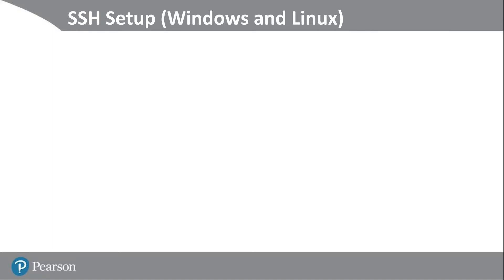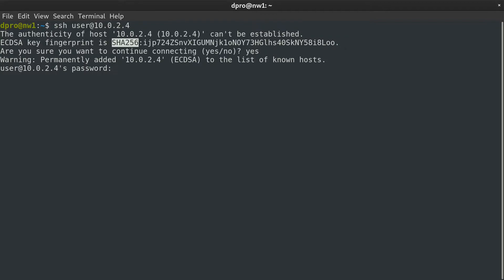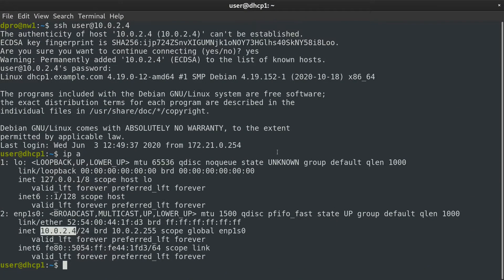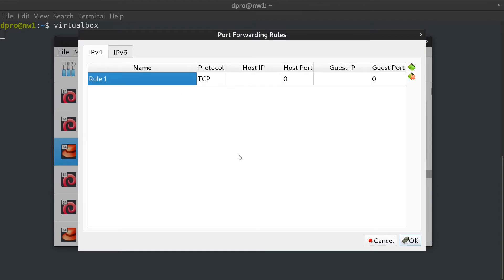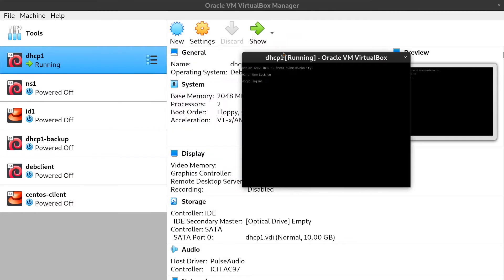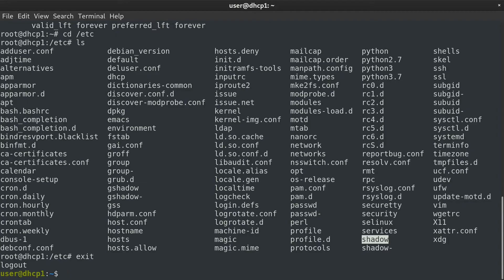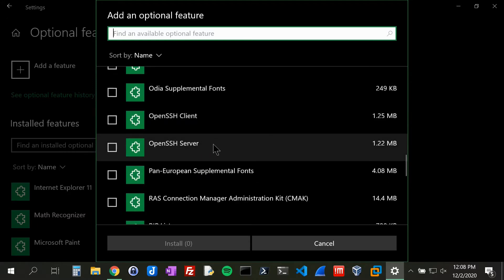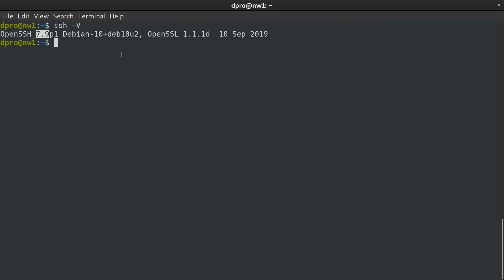Basic usage of SSH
Demonstrates how to use SSH in Linux and Windows to connect to virtual machines stored in a KVM host and in a VirtualBox host. Supports my courses and webinars.